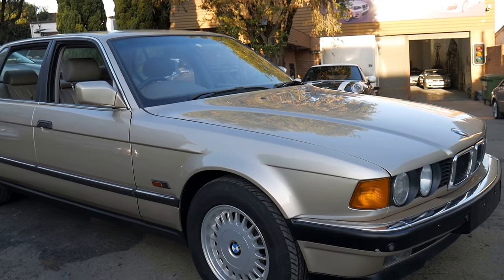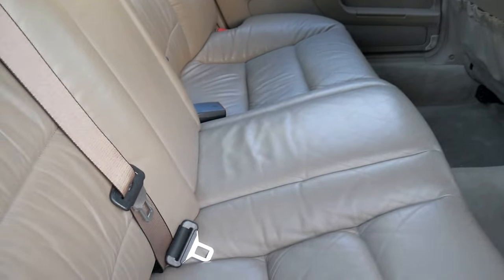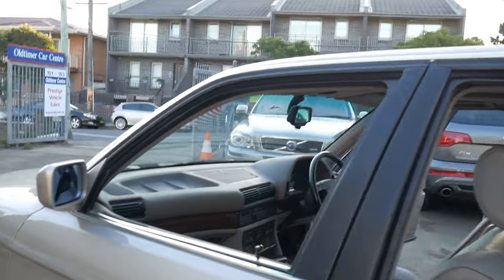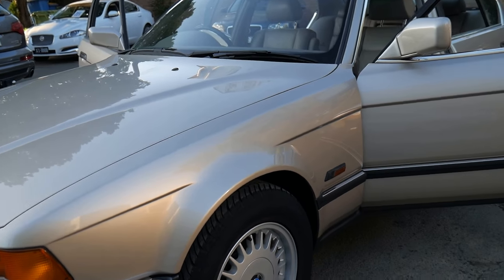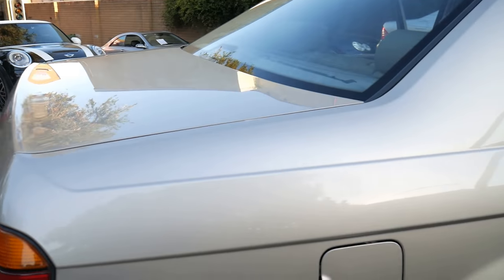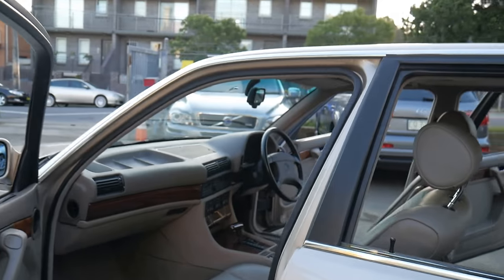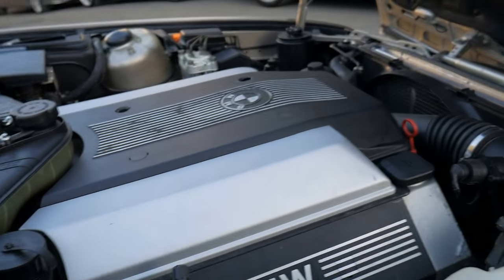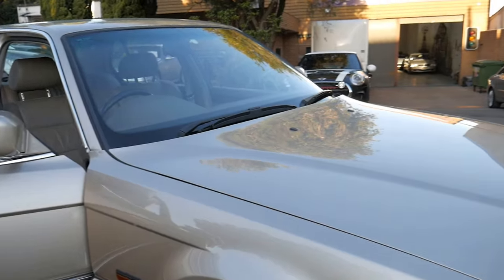BMW 730I 1994 Executive